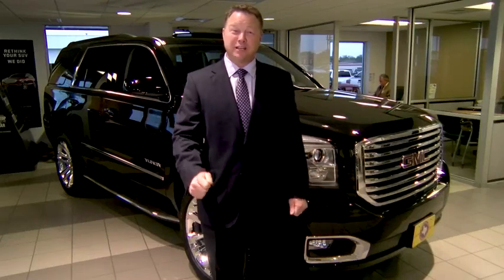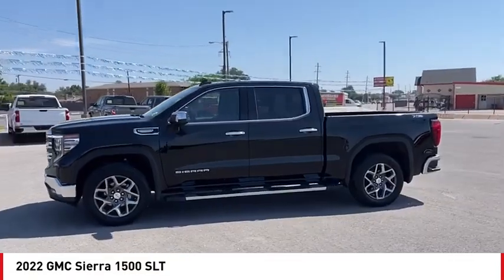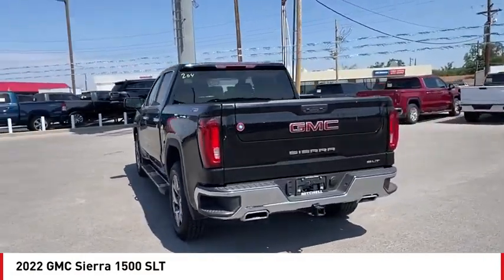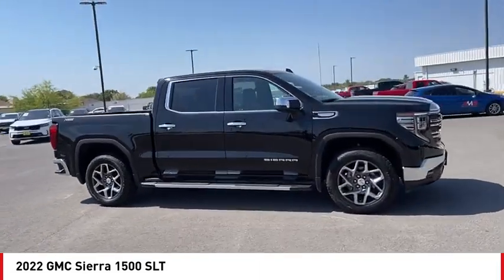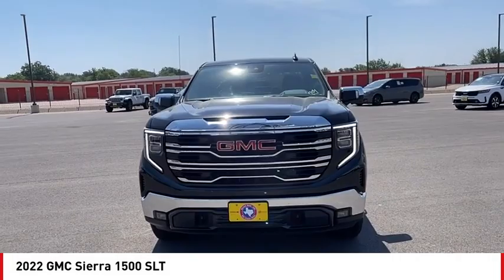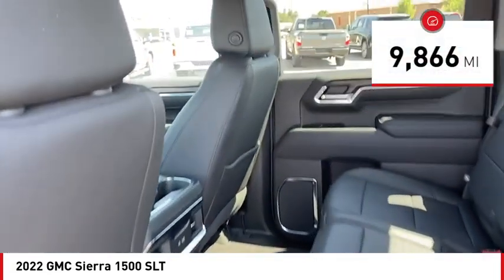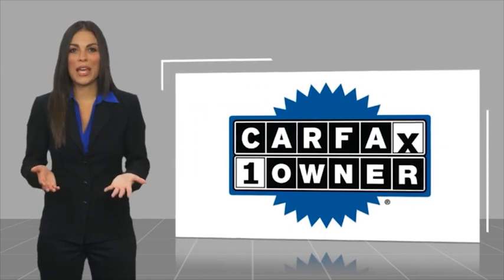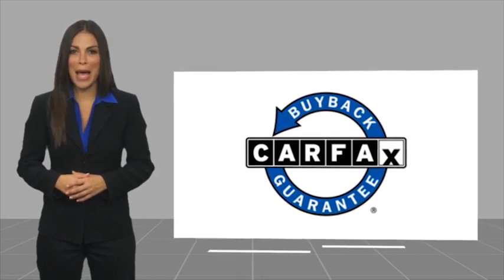2022 GMC Sierra 1500 San Angelo TX U8402A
2022 GMC Sierra 1500 SLT